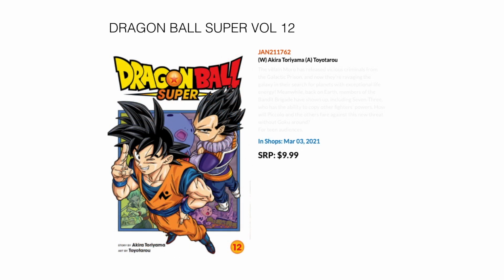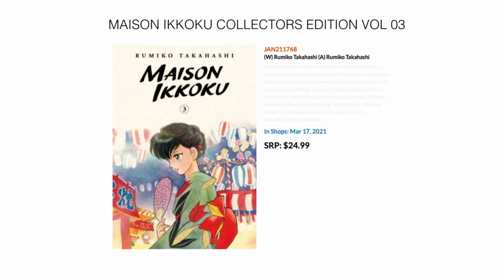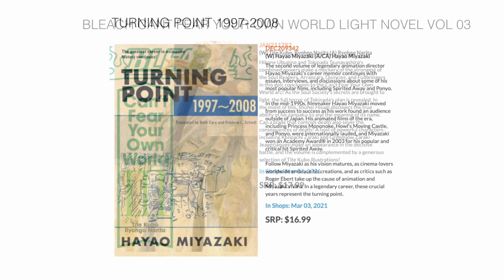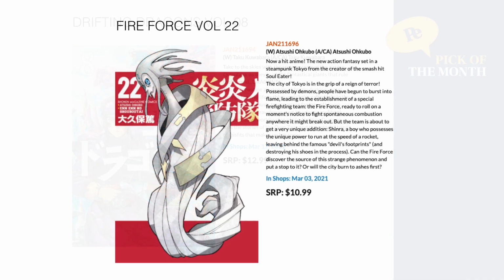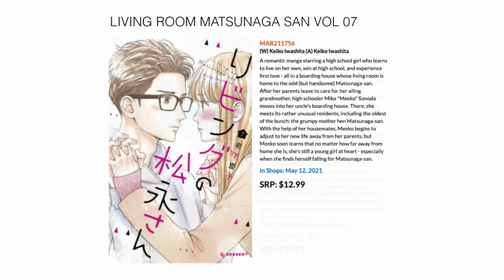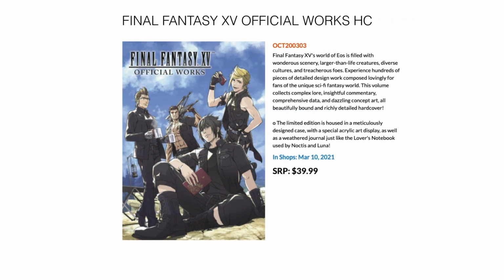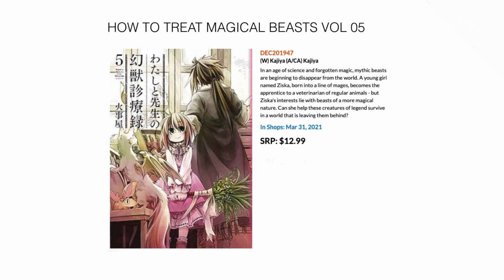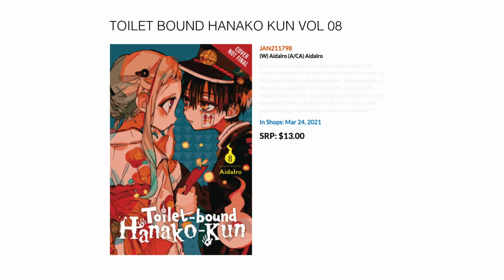New Manga March 2021 | What to buy for your next manga haul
New manga March 2021. Need inspiration for your manga collection? Add some of these to your next manga haul. Highlights include: Beserk Deluxe Edition Hardcover 7, Blood on the tracks 5,  20th Century Boys Perfect Edition 11, Orient 2 and many more!

00:00 Intro
00:15 Viz
06:41 Kodansha
10:26 Vertical
11:07 Dark Horse Comics
12:39 Seven Seas
16:08 Yen Press

List of manga below

List of key manga:
Berserk Deluxe Edition Hardcover Vol 07
Blood On The Tracks Vol 05
Spy X Family Vol 04
Haikyu Vol 43
Dragon Ball Super Vol 12
20th Century Boys Tp Vol 11 Perfect Edition
Dr Stone Reboot Byakuya
My Hero Academia Team-up Missions Vol 01
My Hero Academia Vigilantes Vol 09
Beast Complex
Beastars Vol 11
Maison Ikkoku Collectors Edition Vol 03
Rin-ne Vol 38
No Guns Life Vol 09
Hells Paradise Jigokuraku Vol 07
Pokemon Adventures Box Set Vol 01 Red Blue
Orient Vol 02
Drifting Dragons Vol 08
Fire Force Vol 22
Grand Blue Dreaming Vol 13
Heavens Design Team Vol 04
Quintessential Quintuplets Vol 13
Sachis Monstrous Appetite Vol 03
Sayonara Football Vol 04
Yuzu Pet Vet Vol 06
Living Room Matsunaga San Vol 07
With Dog And Cat Everyday Is Fun Vol 0
Danganronpa Another Episode Tp Vol 03
Final Fantasy Xv Official Works Hardcover
Blue Giant Omnibus Vol 02 (Vol 3-4)
High Rise Invasion Vol 09 (Vol 17 & 18)
How To Treat Magical Beasts Vol 05
Mushoku Tensei Jobless Reincarnation Light Novel Vol 09
Wondercat Kyuu-chan Vol 01
My Little Pony Manga Vol 03
Bungo Stray Dogs Vol 18
Toilet Bound Hanako Kun Vol 08
86 Eighty Six Vol 02
So I'm A Spider So What Light Novel Vol 11
Hana-chan & The Shape Of The World
In Another World With My Smartphone Vol 01
Love Of Kill Vol 01

Pure Potentiality - Benjamin Martins (Youtube)